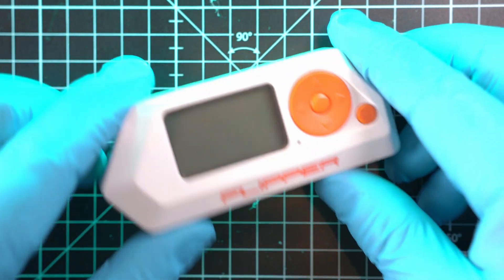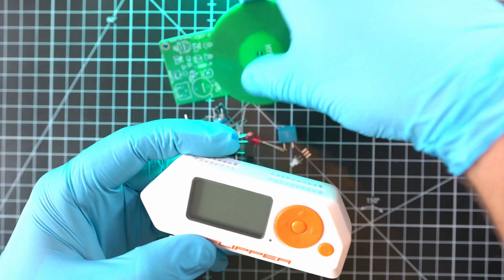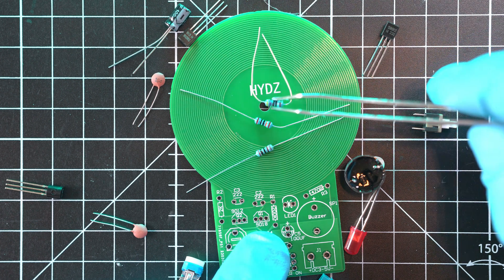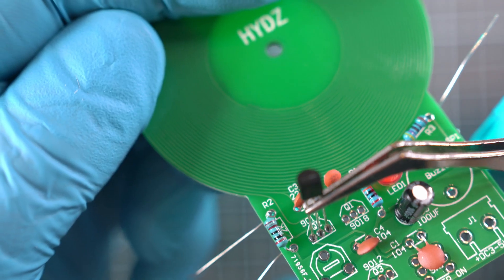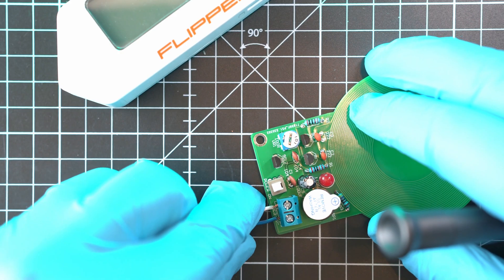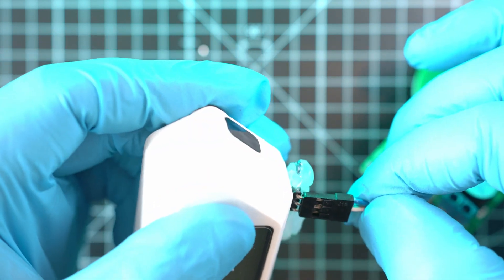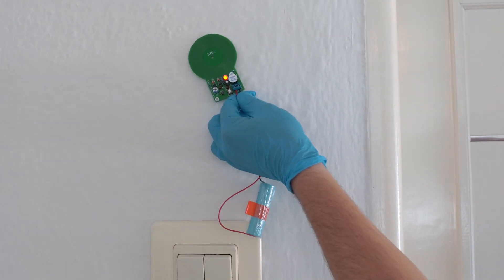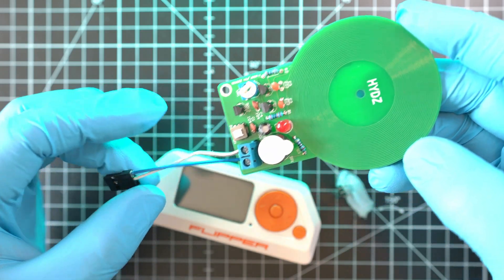Flipper Zero Metal Detector Module...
Here is my quick and dirty way of building Metal Detector module to Flipper Zero

TIMECODES:
0:00 - Intro
0:20 - assembly of Metal Detector KIT
1:13 - Wiring Metal Detector KIT to lipper Zero
1:34 - Testing Metal Detector KIT with Flipper Zero
2:00 - Disconnecting Metal Detector KIT from Flipper Zero
2:10 - Outro

Silicone case for Flipper zero:

Devboard for Flipper zero:

Screen protector Flipper zero:

flipper zero
flipper
flipperzero
hack
metal detector
prospecting
hacking
Weather station
rfid
nfc
bluetooth
infrared
radio
gpio
unleashed
firmware

BTC :
19PJUJFmuDWYdW321mGn9qLUXaH5dnWPbj

ETH:
0xf2dcd9ad4ce2939ce2323e469c097008cbbd4ec3

ZEC:
t1WgUTwKYaQj4g2Rojsik4fqqmrUfpa8mcK